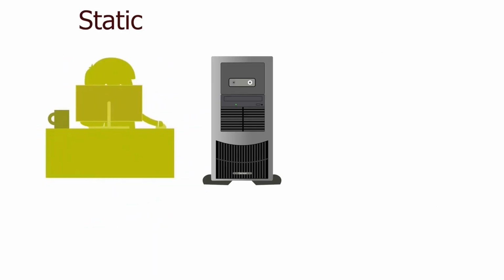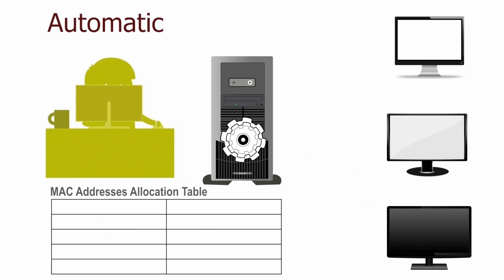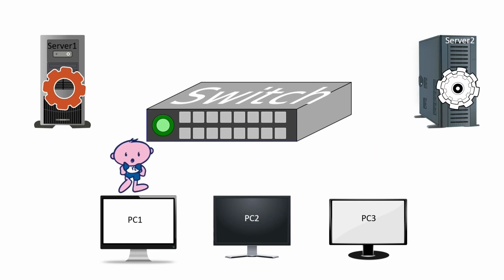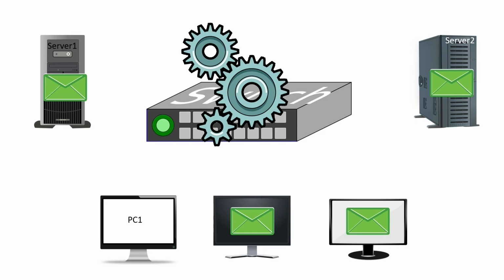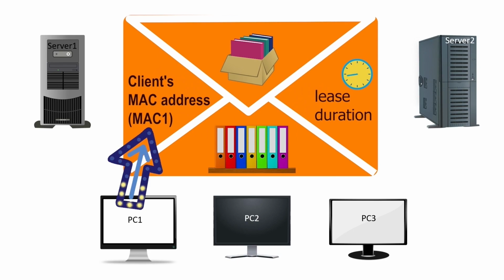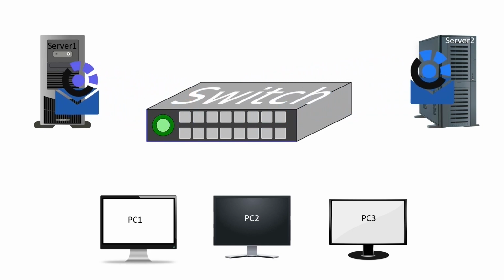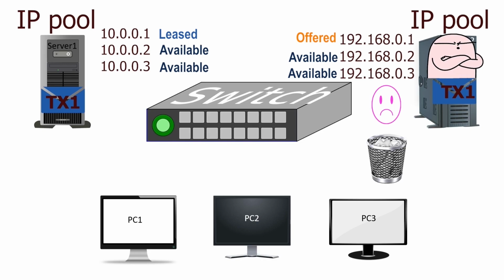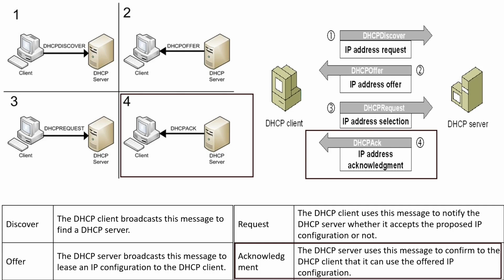Basic Concepts and Fundamentals of DHCP Server| What a DHCP Server is| How a DHCP server works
What a DHCP server is.
What does the DHCP stand for?
How DHCP clients obtain IP addresses from a DHCP server.
DHCP process
Types of DHCP address allocation methods
DHCP Address Allocation Methods
Static allocation
Dynamic allocation
Automatic allocation
Four steps of the DHCP process: Discover, Offer, Request, and Acknowledgment
Discover:- The DHCP client broadcasts this message to find a DHCP server.
Offer:- The DHCP server broadcasts this message to lease an IP configuration to the DHCP client.
Request:- The DHCP client uses this message to notify the DHCP server whether it accepts the proposed IP configuration or not.
Acknowledgment:- The DHCP server uses this message to confirm to the DHCP client that it can use the offered IP configuration.
IP addresses that a DHCP process uses to communicate
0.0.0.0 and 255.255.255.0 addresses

This video is based on the following tutorials.